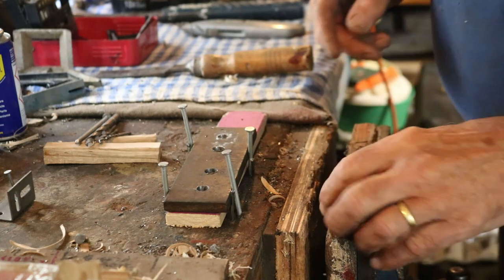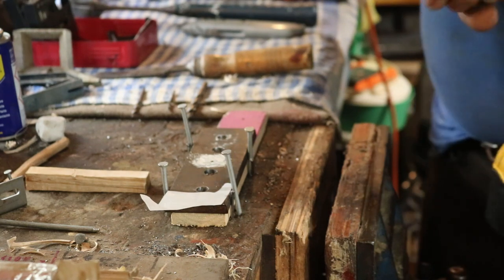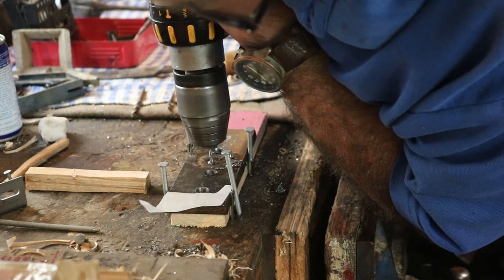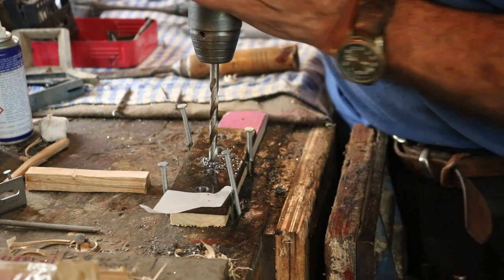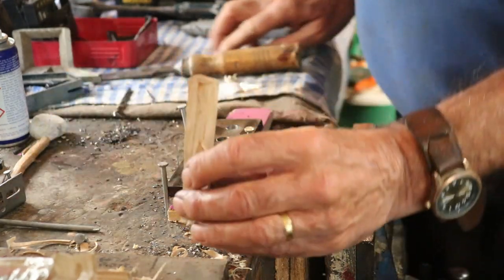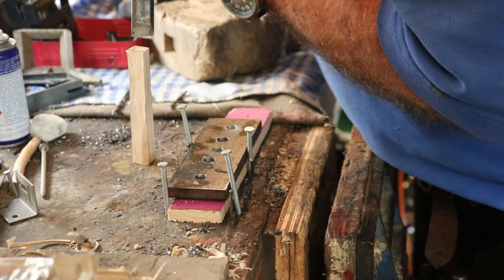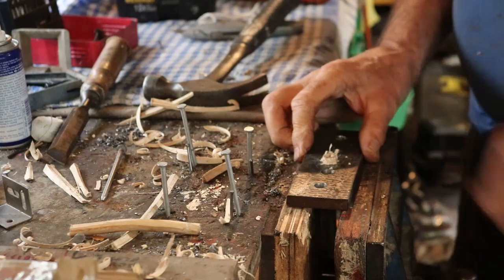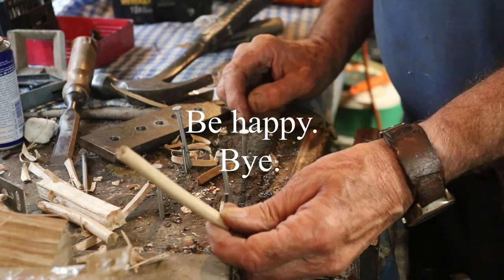Dowel making DIY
I have often been asked how to make dowels to a specific size. This is how I suggest doing it by a do-it-yourself person.